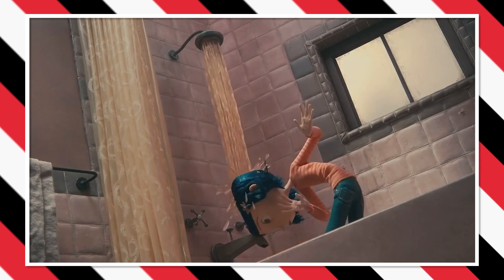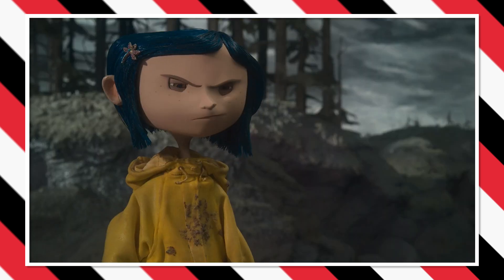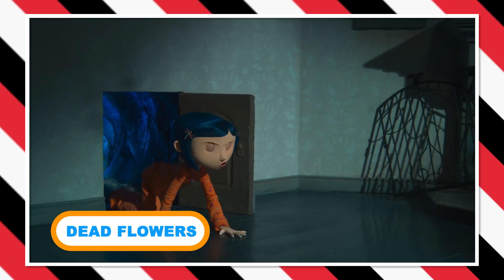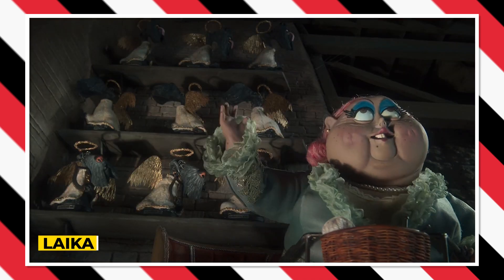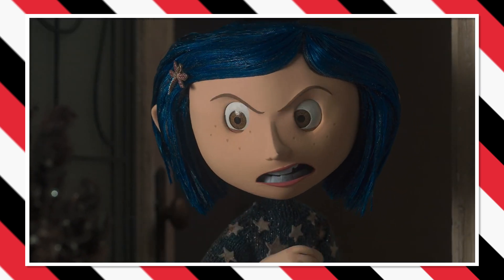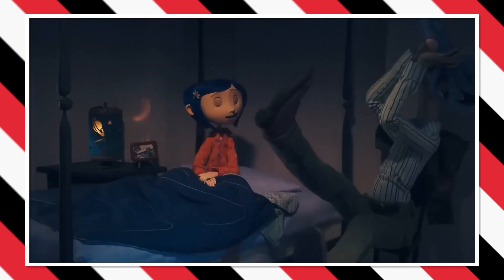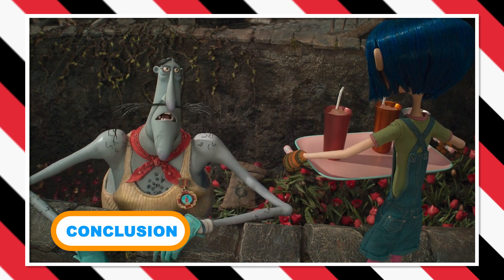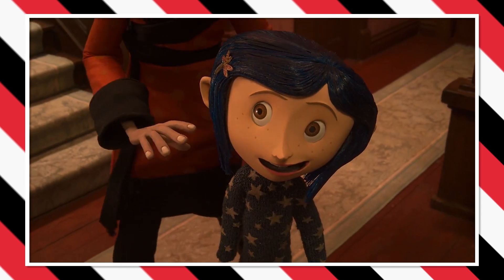All CORALINE Deleted Scenes